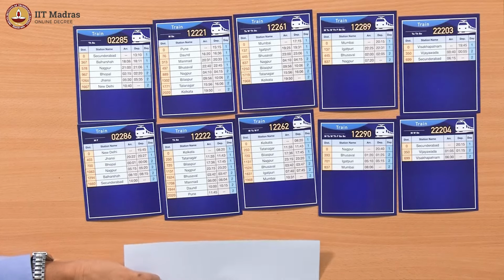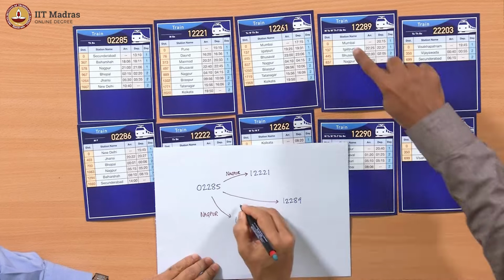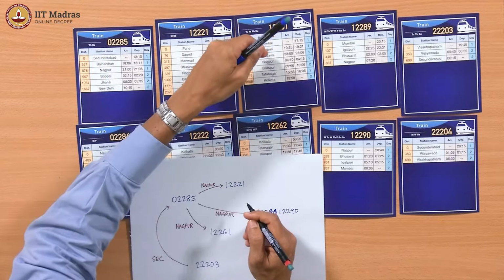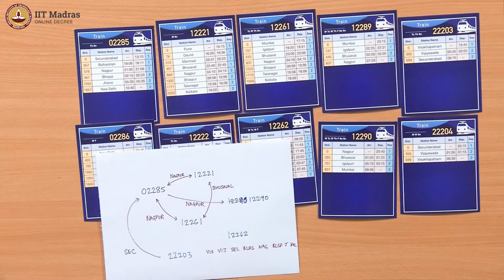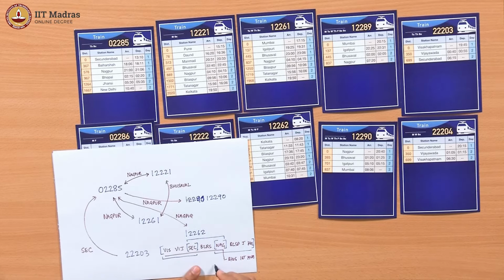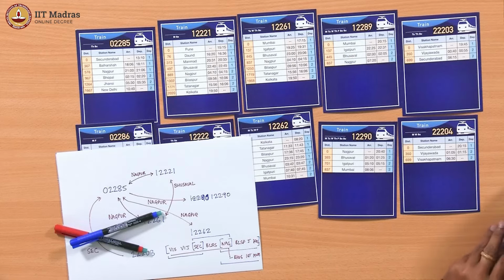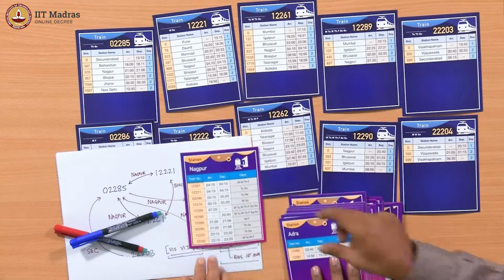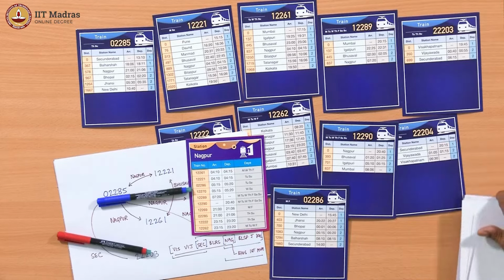W10_L10.2: Construction of a graph where trains are nodes and stations are edges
Video Overview
 This lecture introduces a graph model where trains are represented as nodes and stations act as edges linking them. The session explains how this alternative representation helps analyze train networks by focusing on train-to-train connections through shared stations. Examples and pseudocode illustrate how such graphs can be constructed and used to study relationships within a transportation system.